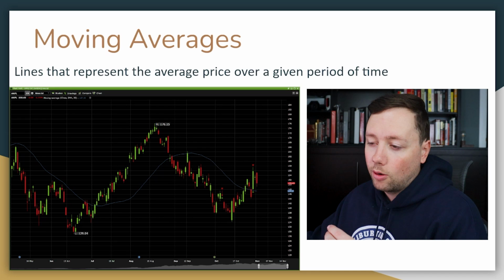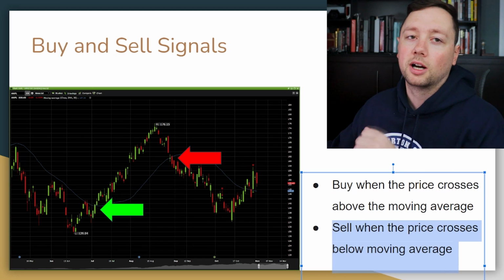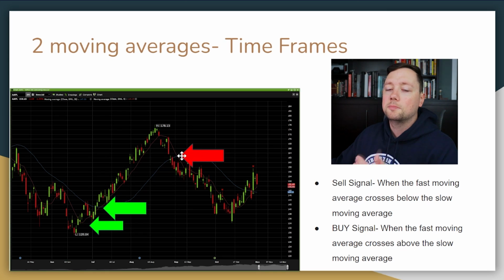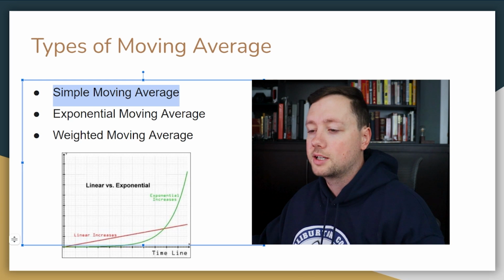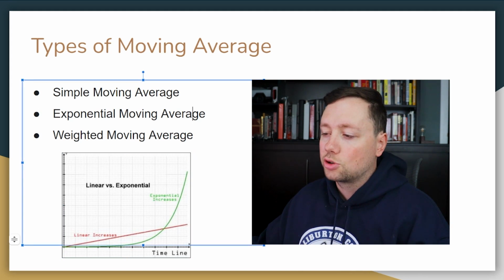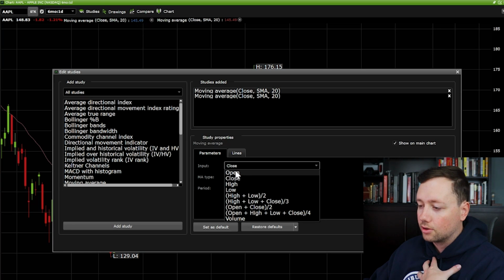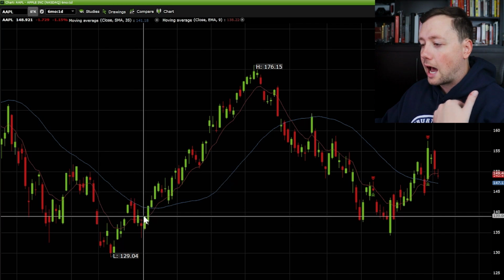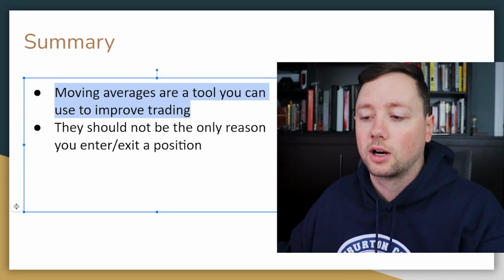How to Use Moving Averages- Stock Trading Strategy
Moving Averages are a crucial component to anyone stock trading strategy and in this video I am going to walk you through how to use moving averages to identify clear buy and sell signals to improve your trading and make more money.

💰 FREE Money💰

🔨My Resources🔨

► Best Investing Book
► Best Technical Analysis Book
► My Trading Monitor